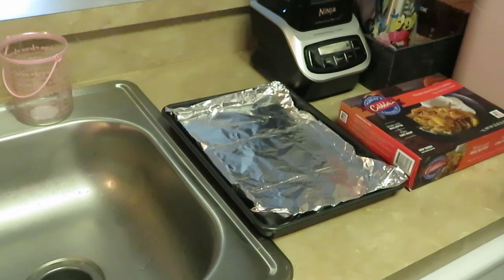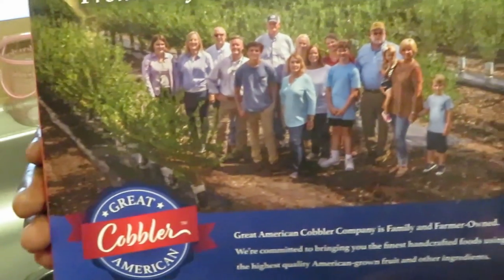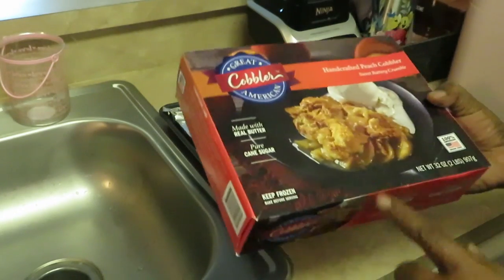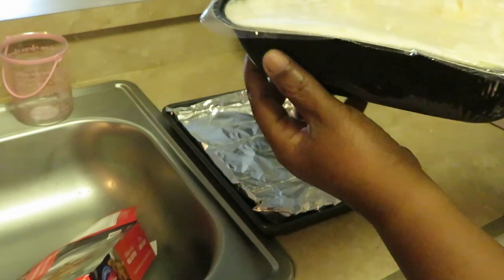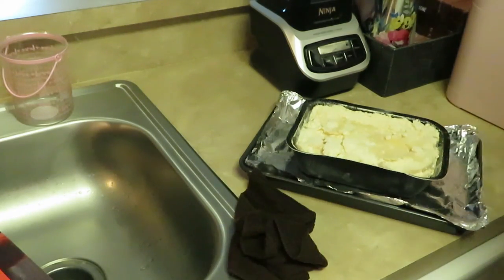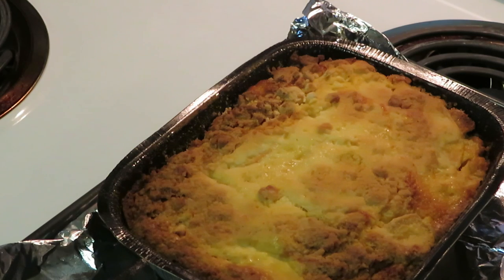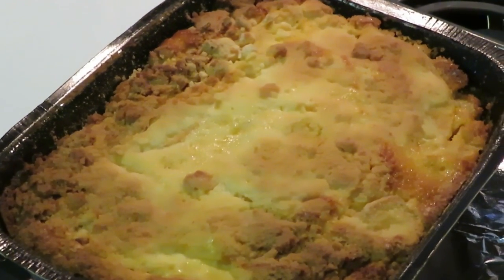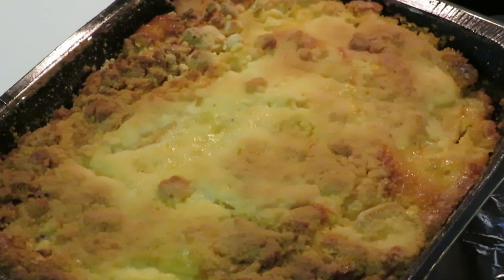Peach Cobbler/ Arickamisha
I always try to cook a dessert with dinner. My girls love the ideas I come up with. This peach cobbler was delicious!